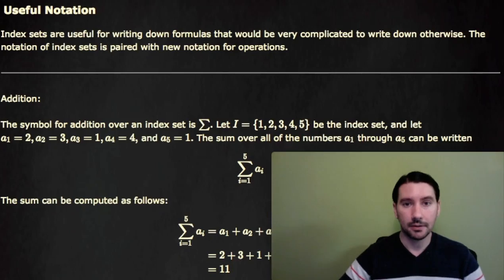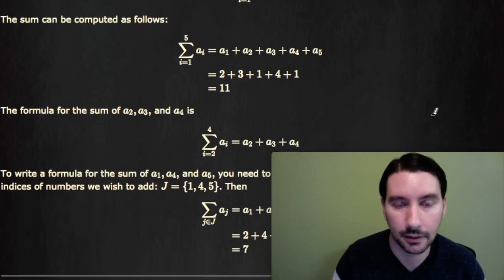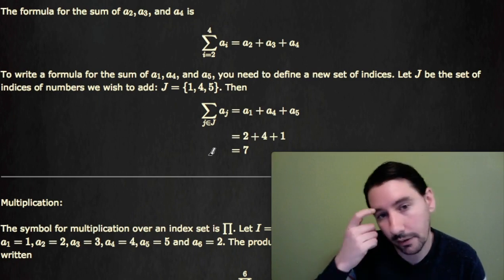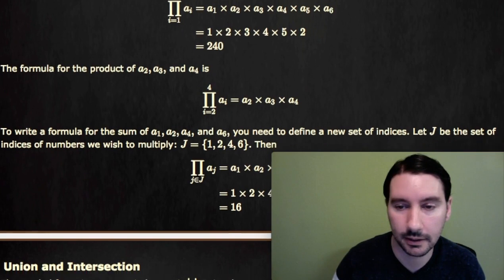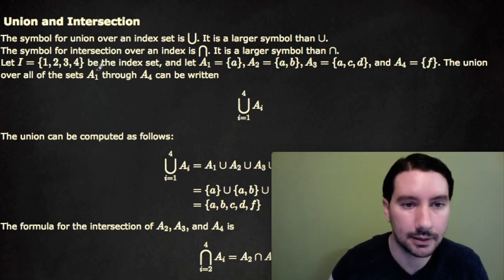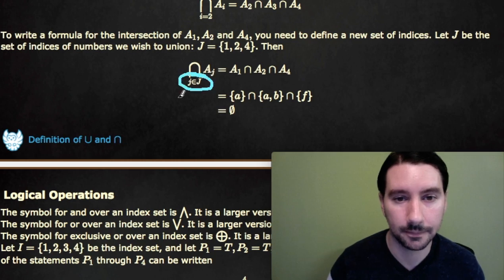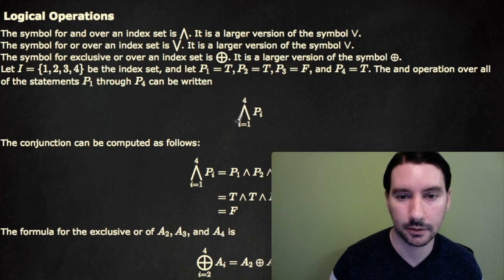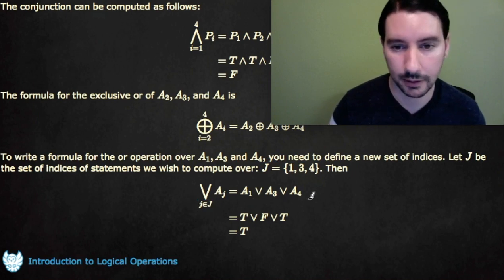Extra Examples of Index Sets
This lesson contains extra examples of index sets.